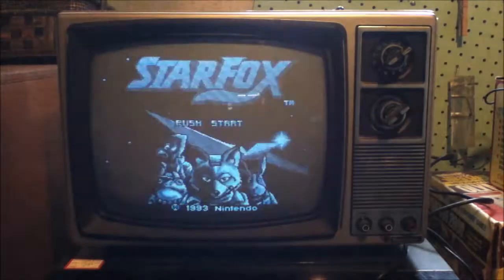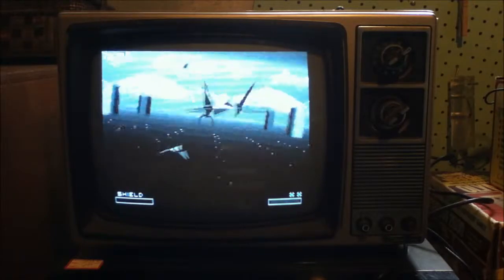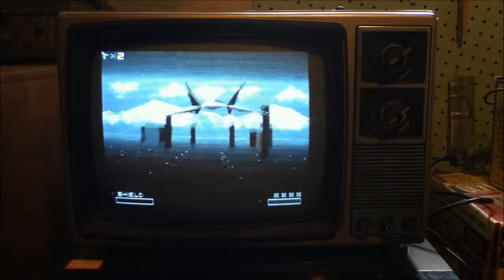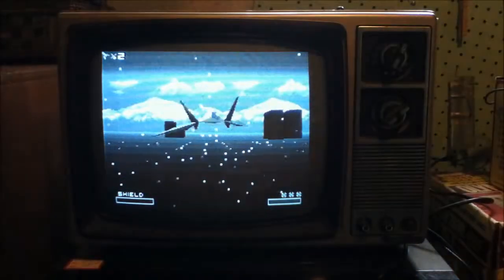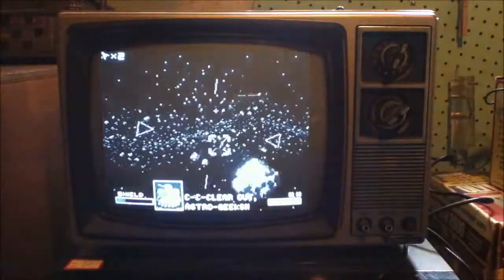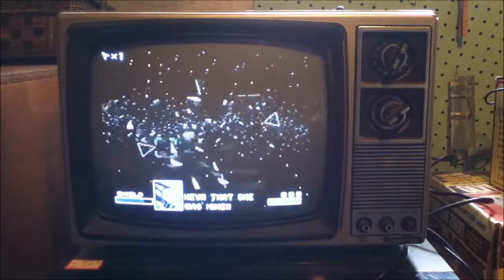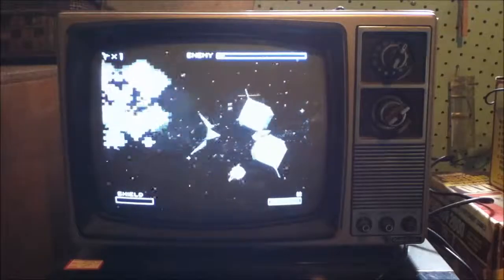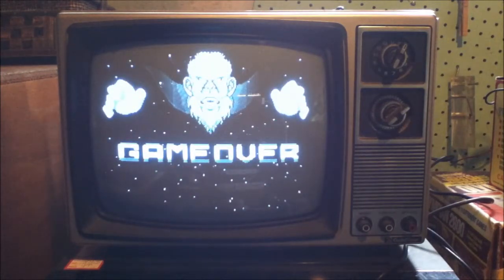"My Ancient T.V." Playing Star Fox part 1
Most of the time, I'm usually the one playing the game, but here I had Clonetrooper250 take over. Him, just like me, are very familiar with Star Fox 64. Since We didn't get too far part 2 will be released a little while after this part is up. Seeing it's the first time Clonetrooper250 went for path 1. For part 2 you will see what Path 3 looks like. You may be wondering why I didn't just combine the 2 videos together, that's because I felt it would have been too long, plus we treated it like it was 2 parts.